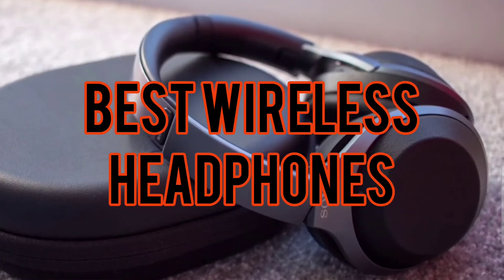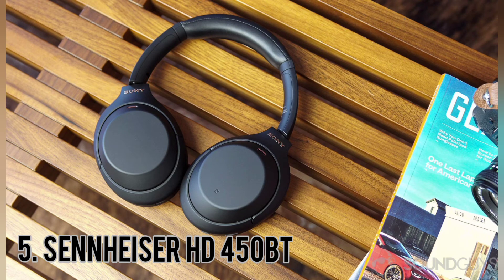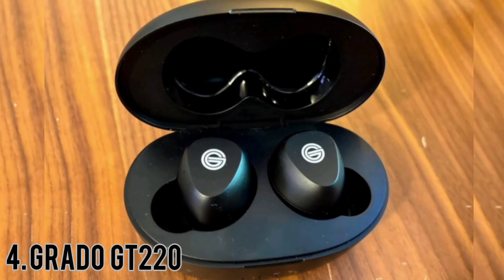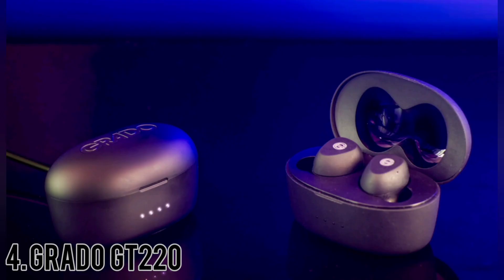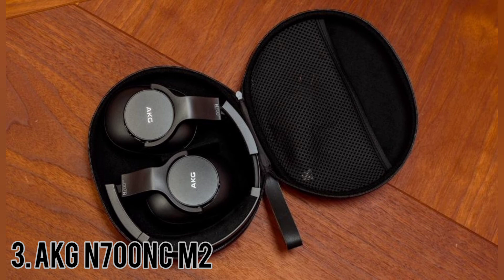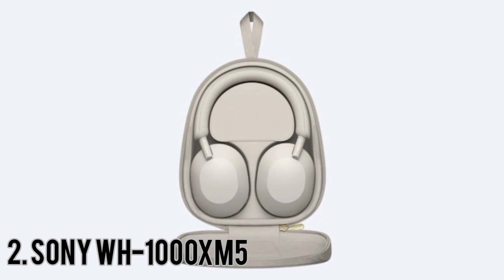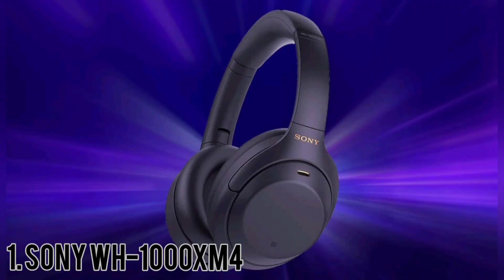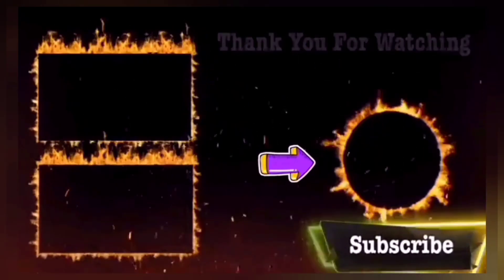Best Wireless Headphones in 2022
Links to the best Wireless headphones in 2022 we listed in this video:
✅5. Sennheiser HD 450BT
✅4. Grado GT220
✅3. AKG N700NC M2
✅2. Sony WH-1000XM5
✅1. Sony WH-1000XM4

▶️Timestamps:
0:00 - intro
0:13  -  Sennheiser HD 450BT
1:28  -  Grado GT220
2:23  - AKG N700NC M2
3:07  - Sony WH-1000XM5
3:52  -   Sony WH-1000XM4